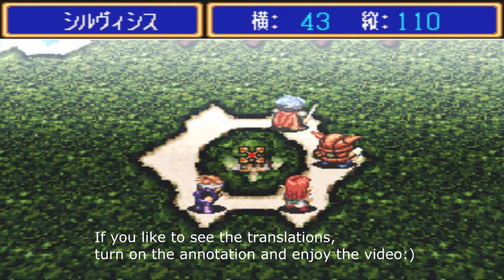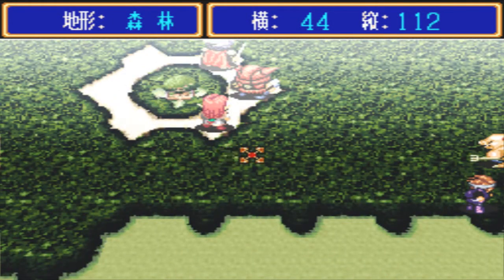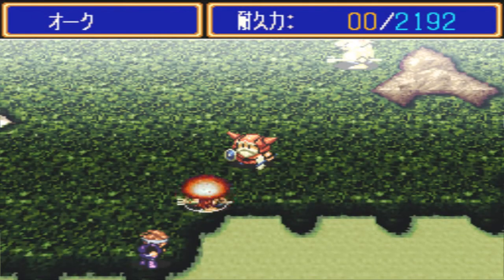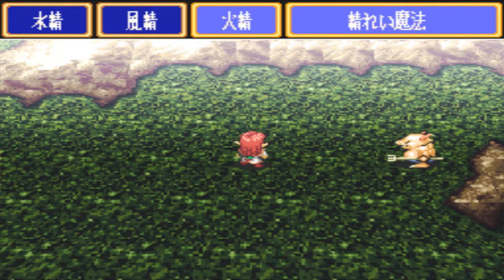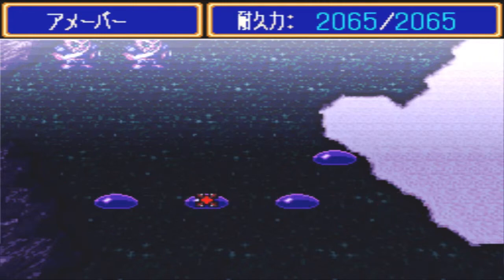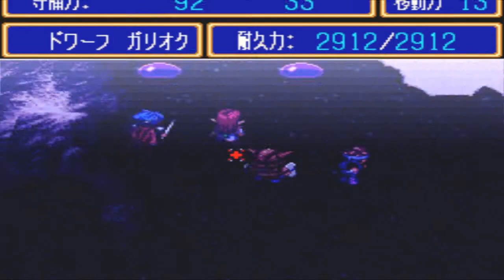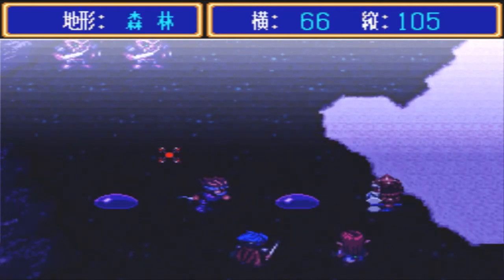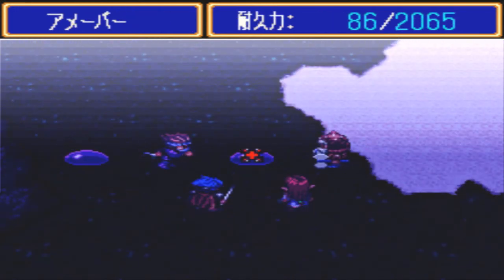Let's play Albert Odyssey SNES Ep.26 - To Volcano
I explain each new character's special ability in this episode.
Meanwhile, Albert and his party head for the volcano to find a dragon.

If you like to see the translations, turn on the annotation and enjoy the video:)

Please ask me if there is anything you want me to do in this game!
If any, please leave a comment or a question, because I would love to get to know everyone I am making the videos for.